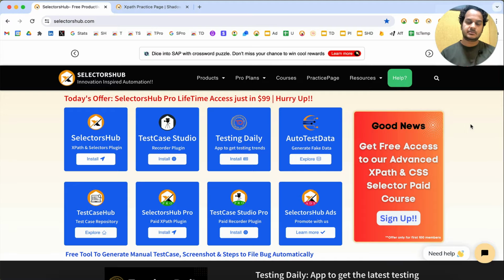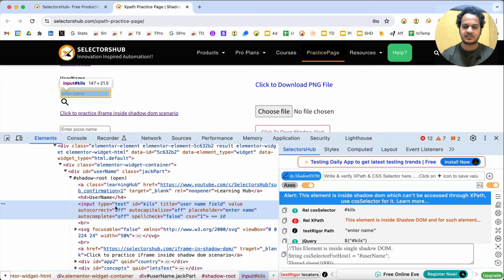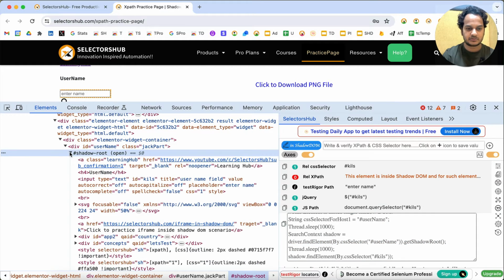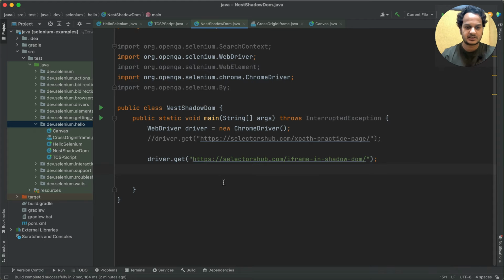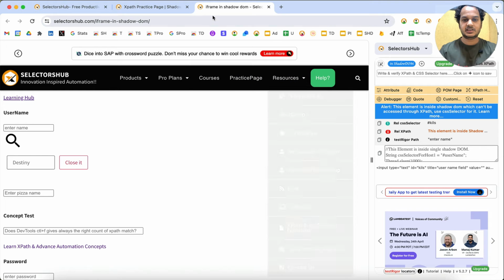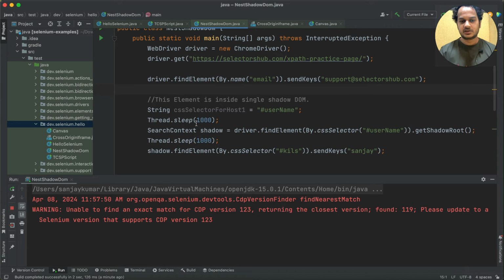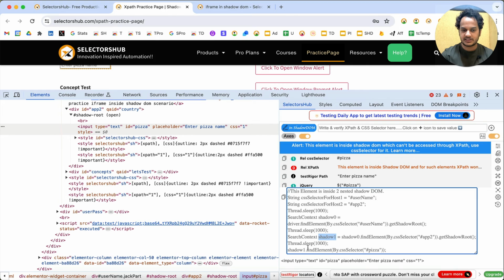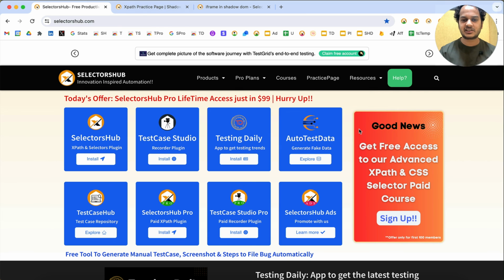How to Automate Shadow DOM and Nested Shadow DOM in Selenium using getShadowRoot() method?